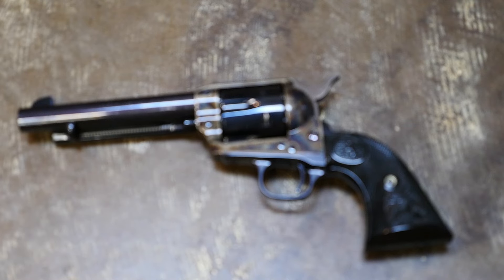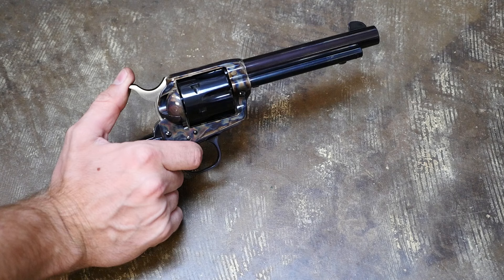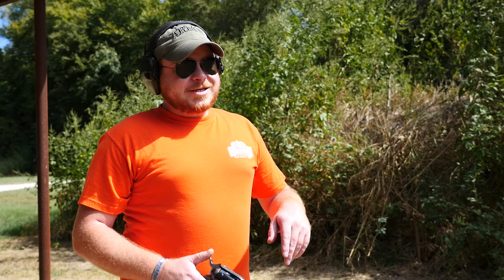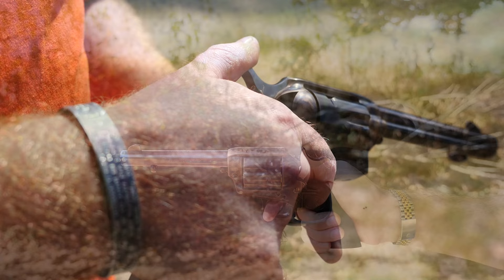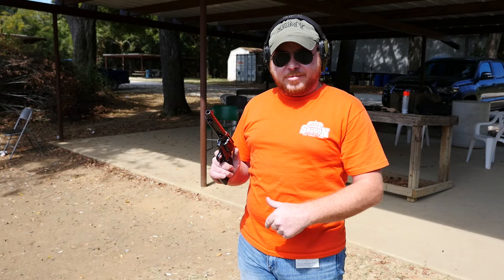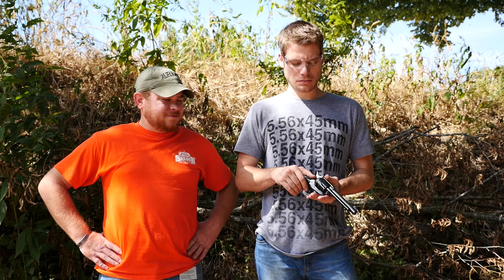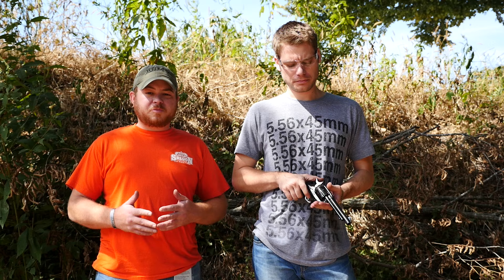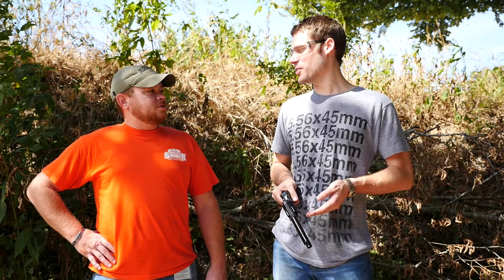Colt Single Action Army: Shooting The Legendary Revolver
The Colt Single Action Army revolver served the United States for two decades as its main handgun, and has be heralded by some as the greatest handgun ever made. It has been called the SAA, M1873, the Colt .45, and of course the Peacemaker. A mainstay of any Western film, you need to shoot one to understand the allure.